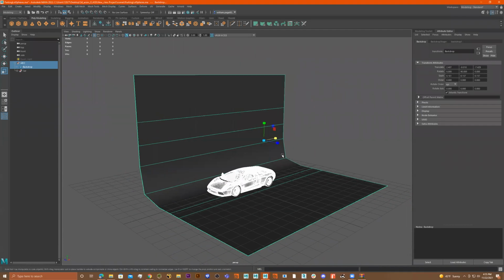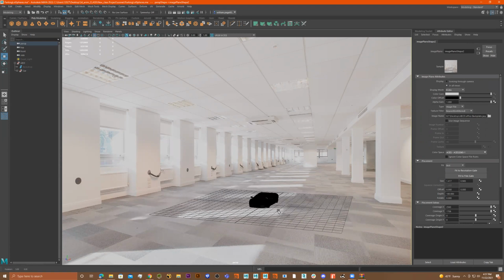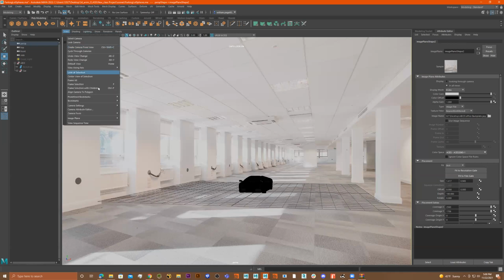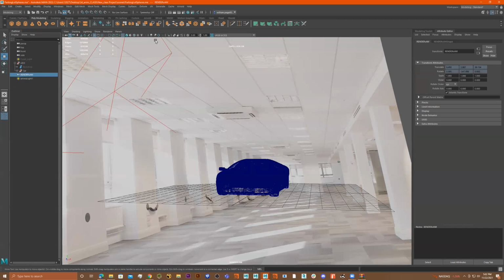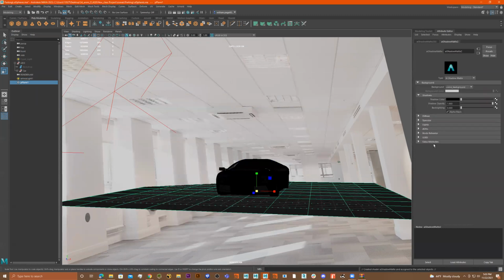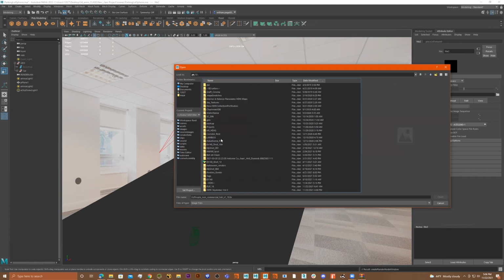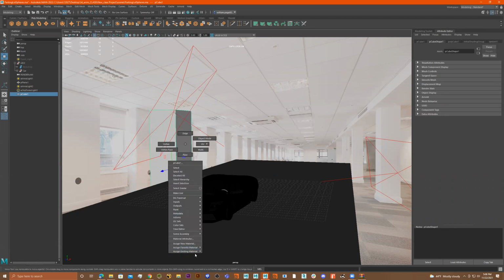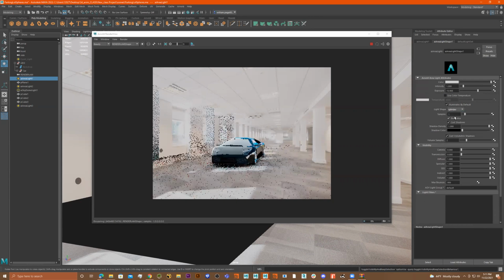Autodesk Maya- CAR on Backplate ARNOLD (Ground plane, Shadow Catcher Setup, Area Lights, HDRI)